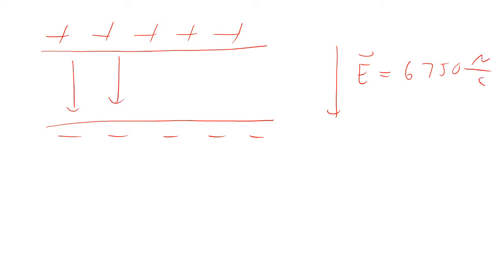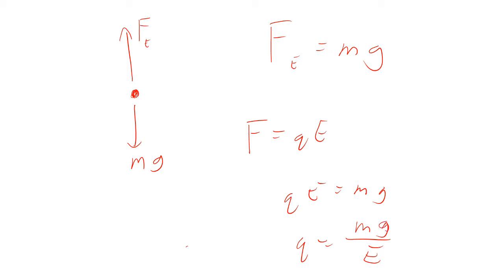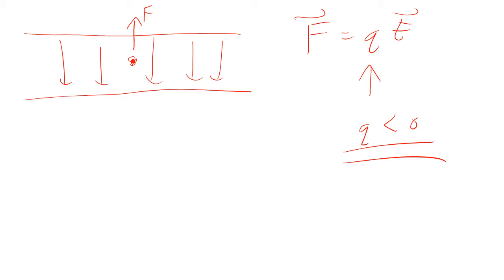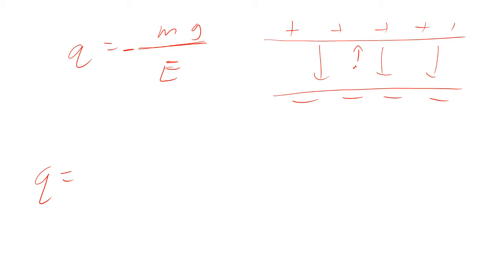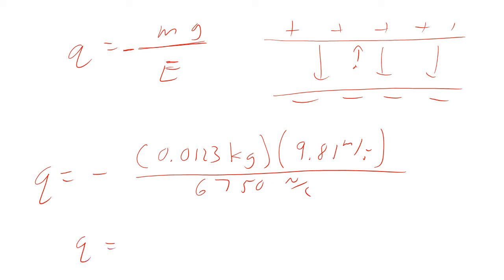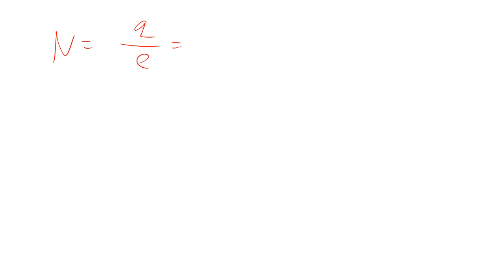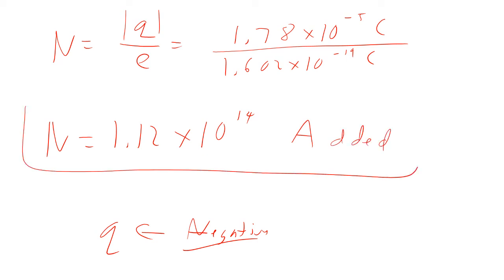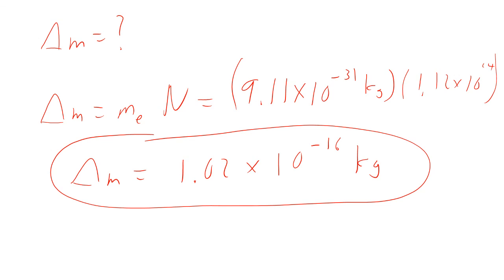PHYS 2426 Object Suspended in an Electric Field